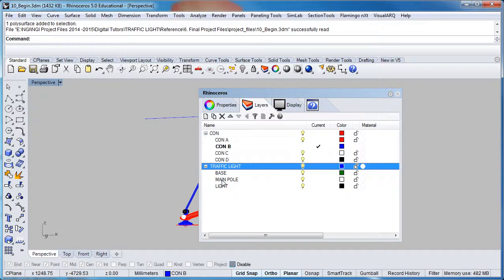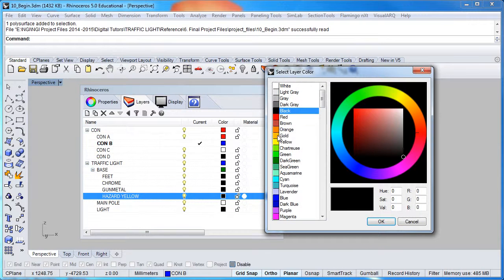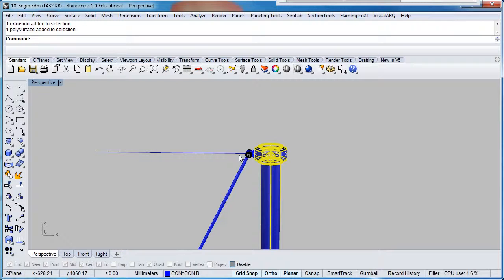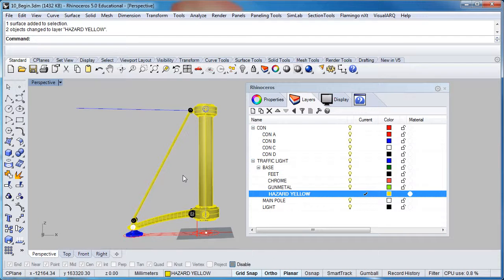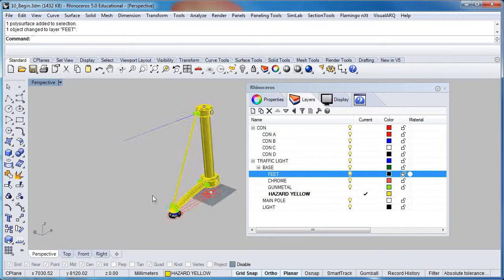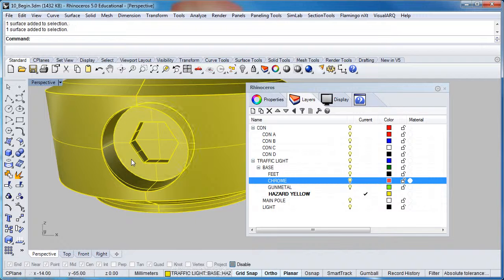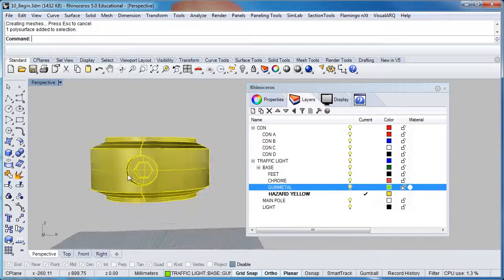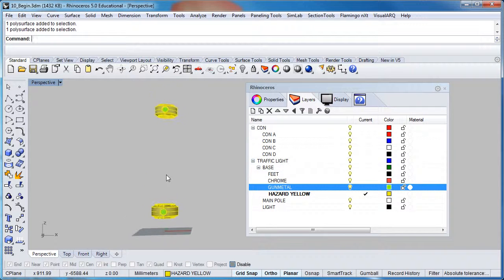10._Allocating_construction_geometry_to_modeling_layers.mp4